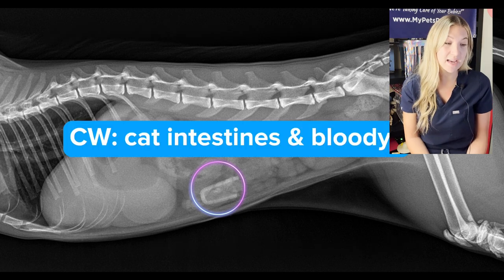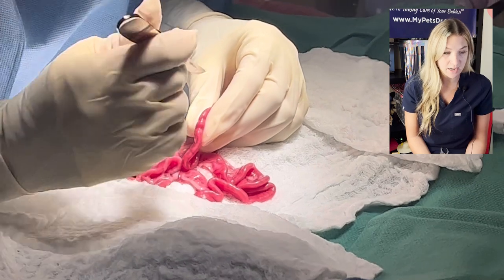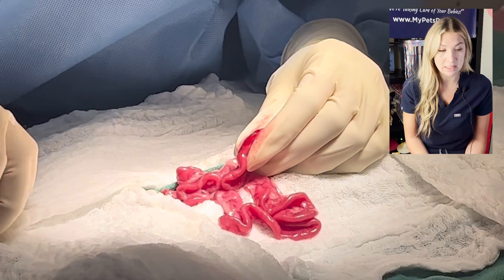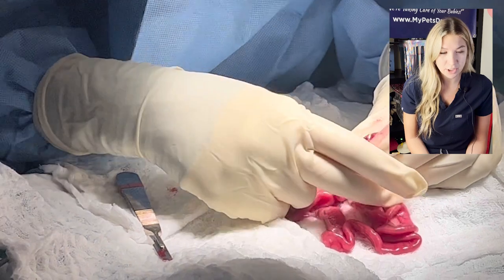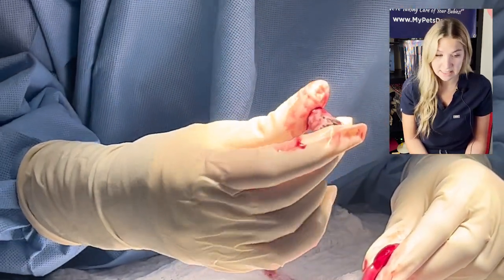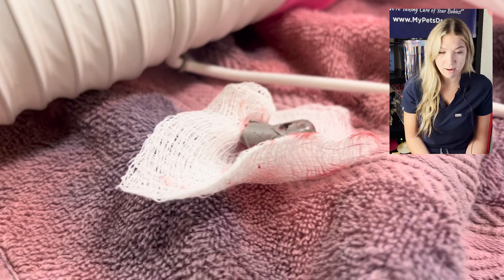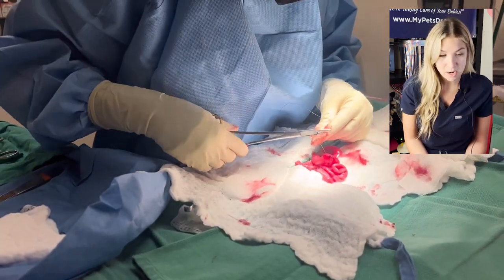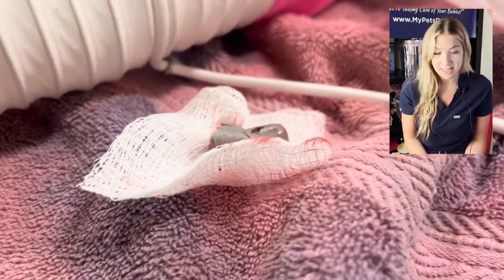Dr. Cortright Removes WHAT from a cat?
Watch Dr. Cortright react to one of her abdominal explores and talk through the procedure. We do these surgeries at least once a week because our furry friends just can't seem to stop consuming things that they simply shouldn't!

These kind of unexpected emergencies are another great reason to get pet insurance. Your pet may be healthy as a whistle in every other way, but a moment like this it will come in great use.

There is a content warning because you will be seeing surgery footage. If that makes you uncomfortable we suggest skipping this video.